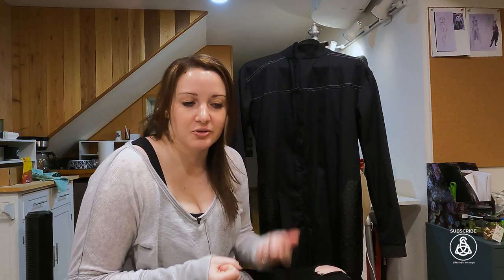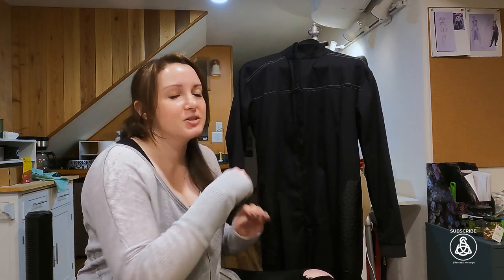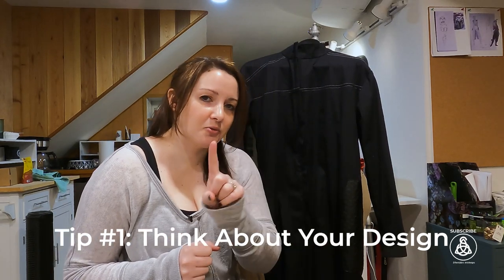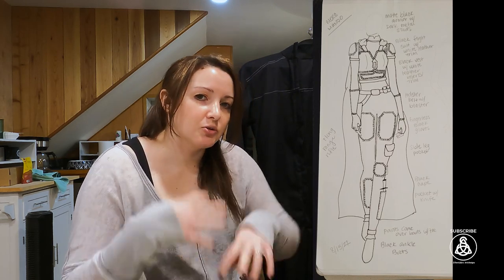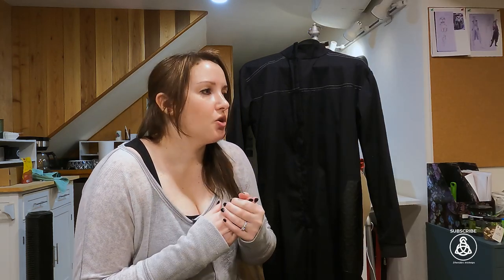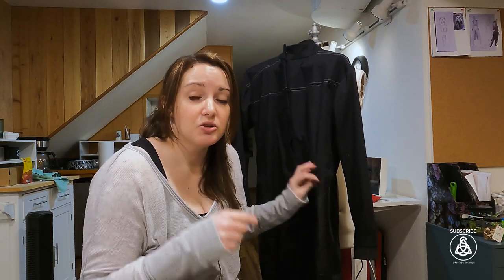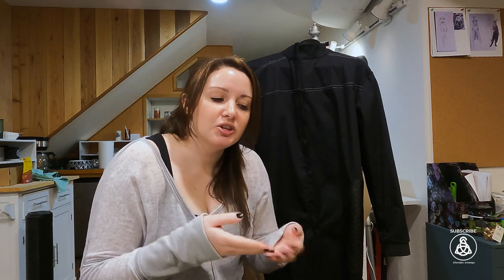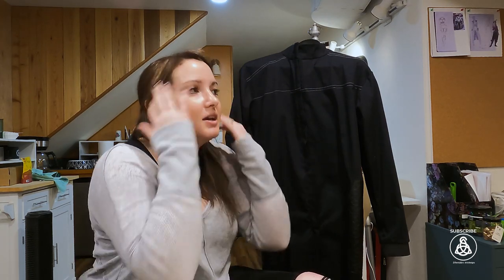5 Tips for Making Your Mandalorian Flight Suit // Cosplay Decisions // Mandalorian Cosplay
In this week's video I give you my top 5 tips for making your own Mandalorian flight suit! Learn from my mistakes!

We are Sheridan Art and Designs, a family owned business that designs and creates high quality cosplay and costumes. We create videos with the aim of helping other like minded creators learn new skills and make awesome costumes! Follow along with us and be a part of our community.

We are not currently taking any private commissions.
Have an idea for a sewing based cosplay? Tell us what we should make next in the comments!

Community Rules:
Really, our only rule is: be nice. We aim to create a community of kind, creative humans that want to enjoy their time on the internet. We will delete and block anyone in the comments who is being a troll or hateful.